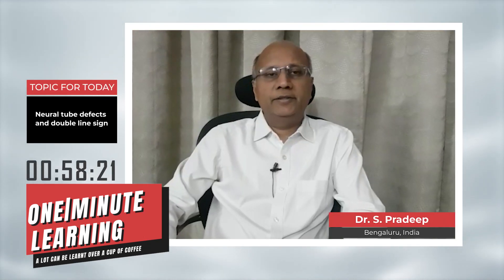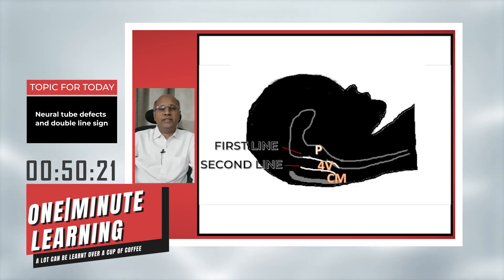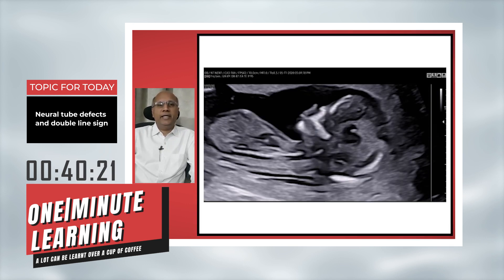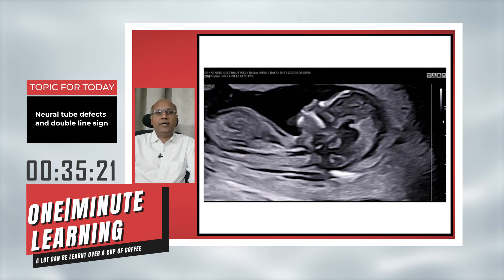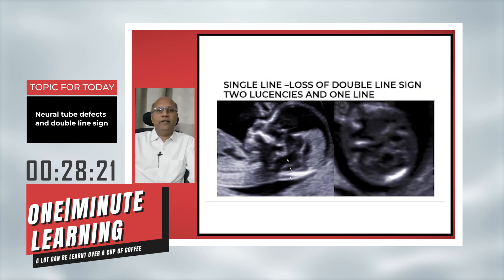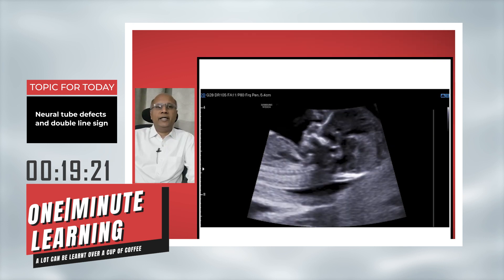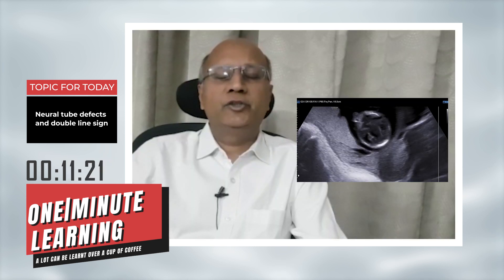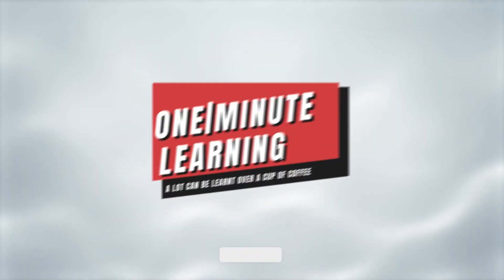Neural Tube Defects and Double Line Sign - ONE|Minute Learning Show - Episode 9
The aim of this show is to make learning Fun, Quick & Effective. Come & Join us @ONE|Learning to learn from the experts.

In the healthcare sector, making the right decision is critical and have a direct impact on patient health..continuous education and training for healthcare providers are very important in order to enhance their knowledge and for doing the confident diagnosis.
Learning is an art and hence we need to use the right brushes with different types of shades and colors by the right people at right time. In today's era where technology is so advanced that learning about anything from anywhere is on the fingertip or on voice command, so the effective way of teaching must be a part of this process so that consumers can consume the complete contents.
ONE learning introduces a new initiative of complex topics learning in just one minute. Looking into the busy schedule of healthcare providers,one-minute learning will give a new edge to the learners in terms of consuming, retaining, and applying that knowledge into their work.
ONEminute learning is a global initiative taken by team ONE|Learning. We are focussing to spread this knowledge all across the world, especially focussed on tier3 and tier4 countries like Middle East countries, Africa and Southeast Asia.